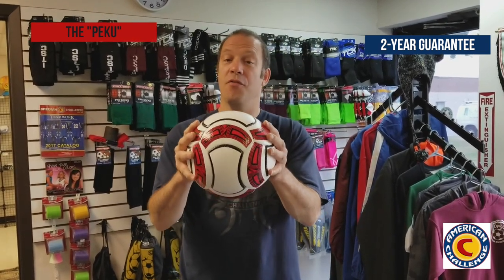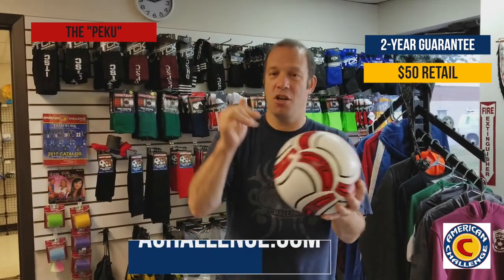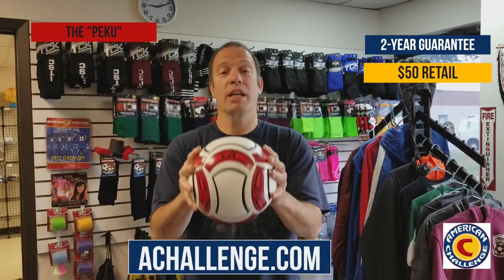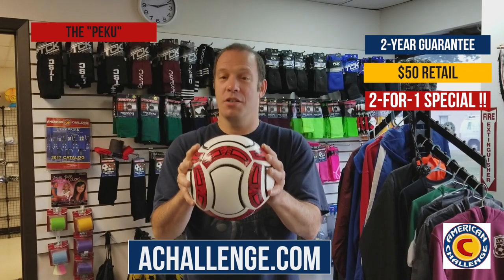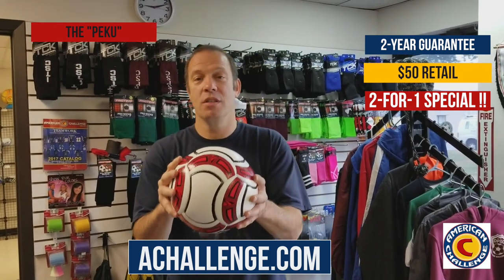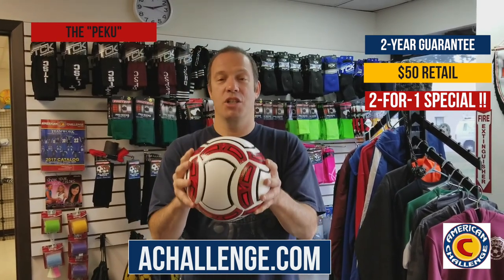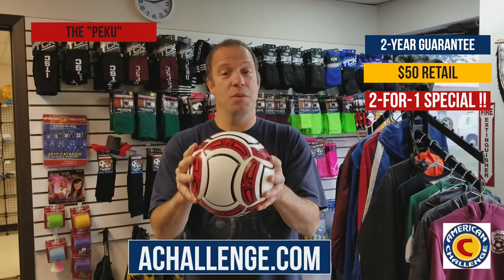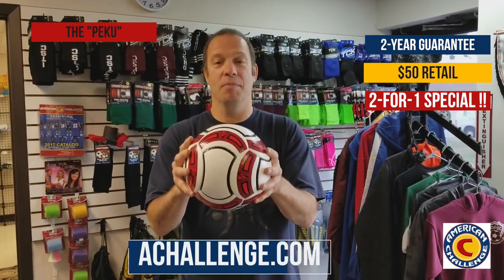Peku Soccer Ball | American Challenge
Check out the new Peku ball from American Challenge!